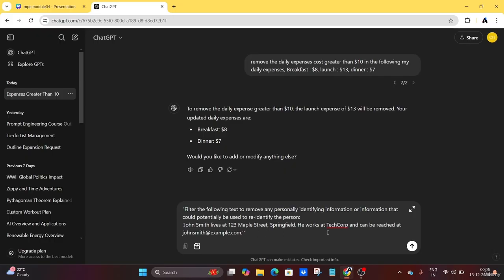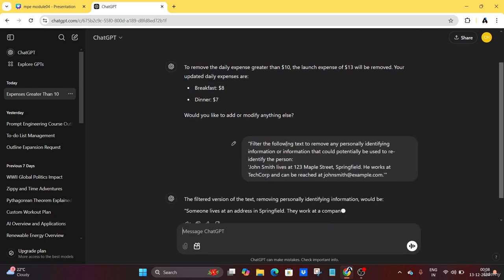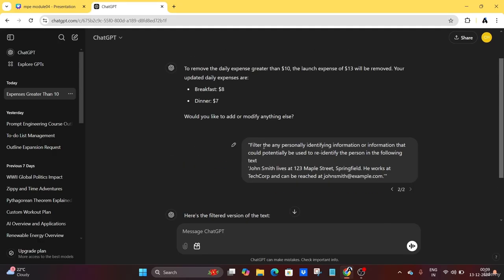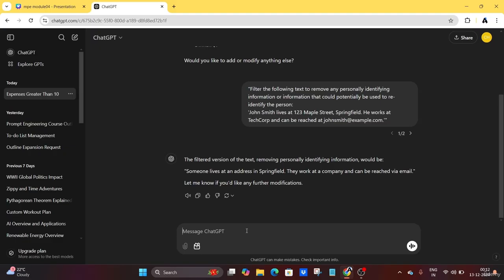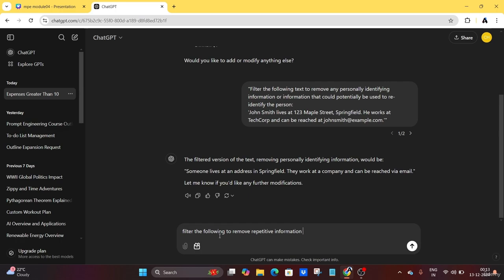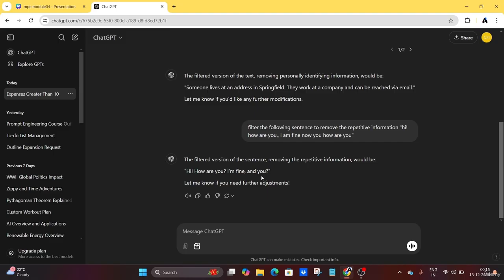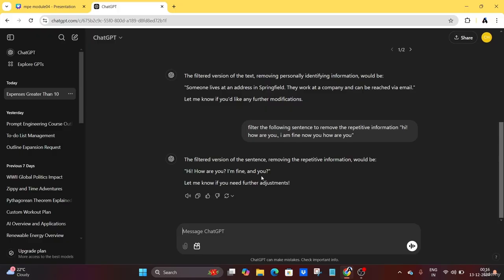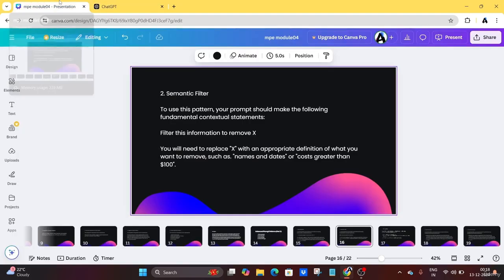26 Semantic Filter Prompt Pattern Part 2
### 🧠 Semantic Filter Prompt Pattern – Part 2: Advanced Filters & Applications

In **Part 2**, we go beyond basic filtering and explore **advanced semantic filters**, **multi-criteria applications**, and **domain-specific variations**. These techniques enable **finer control** over language generation, review, and refinement.

### 🧩 1. **Multi-Criteria Semantic Filtering**

You can filter content based on **multiple semantic attributes** at once.
**Example prompt structure:**

Here is some content. Keep only the parts that are:
– Factually accurate
– Positive in tone
– Relevant to the main topic

**Example Input:**

 "The service was slow at first, but the staff were very kind. I think the manager might be new. Overall, the food was amazing and fresh."

**Filtered Output:**

 "The staff were very kind. The food was amazing and fresh."

### 🧩 2. **Weighted Semantic Filters**

Assign **weights or priorities** to different semantic features.

**Prompt Example:**

 Retain sentences that are **at least 80% relevant** to the topic of climate policy and **strong in evidence-based claims**.

Used for:

* Research writing
* Data curation
* High-precision editing

### 🧩 3. **Semantic Role Filtering**

Filter based on **speaker intent, perspective, or argument role**.

**Prompt:**

 From the debate transcript, extract only the counterarguments made by Speaker B, and remove emotional or rhetorical distractions.

Great for:

* Debate analysis
* Dialogue dissection
* Argument mapping

### 🧩 4. **Cognitive Bias Filtering**

Detect and filter **cognitive distortions, fallacies, or biased phrasing**.

**Prompt:**

 Review this editorial and highlight statements that reflect confirmation bias or overgeneralization.

Useful in:

* Critical thinking education
* AI content moderation
* Journalism verification

### 🧩 5. **Task-Oriented Semantic Filtering**

Apply domain-specific filters for task relevance.

**Examples:**

| Domain        | Filter Goal                                 | Example Prompt                                     |
| **Medical**   | Keep only evidence-backed treatment options | “Filter out non-peer-reviewed advice.”             |
| **Education** | Keep only instructional steps               | “Extract the steps a student should follow.”       |
| **Legal**     | Retain only legally binding clauses         | “Highlight enforceable sections in this contract.” |
| **Marketing** | Highlight emotional triggers or benefits    | “Identify emotionally persuasive sentences.”       |

## 🔄 Semantic Filter + Rewrite (Chained Prompt Pattern)

This pattern doesn’t just **remove**, but also **refines**:

**Prompt Example:**

 Review this paragraph. Remove emotionally biased phrases and rewrite the remainder in a professional tone.

**Before:**

 "This product is insanely good and anyone not using it is just behind the times."

**After:**

"This product offers excellent features that meet current user needs."

## 🧠 Cognitive Benefits

Using **semantic filters** encourages:

* Higher-order language analysis
* Intentional communication
* Bias recognition and mitigation
* Precision editing and refinement workflows

## ✅ Summary of Part 2

The **advanced Semantic Filter Prompt Pattern**:

* Enables **multi-layered content review**
* Can isolate or combine tone, fact, clarity, perspective, or domain-relevance
* Supports **semantic chaining**: filter → refine → regenerate
* Enhances AI-assisted writing, moderation, and reasoning workflows

Let me know if you'd like:

* **Templates** for domain-specific semantic filters
* A **comparison with syntactic filtering**
* A **semantic filter + generation loop** for iterative writing!